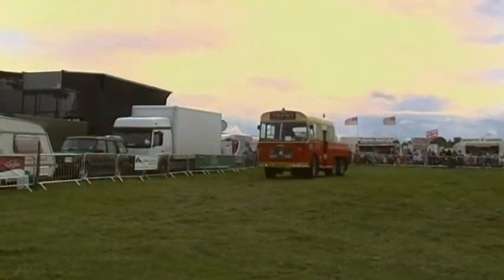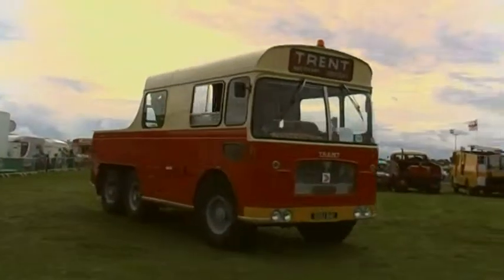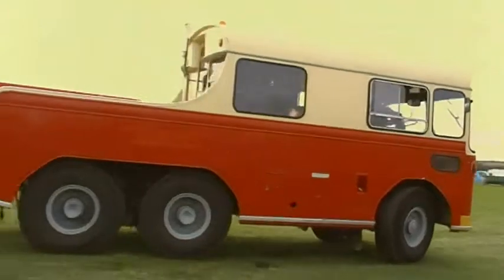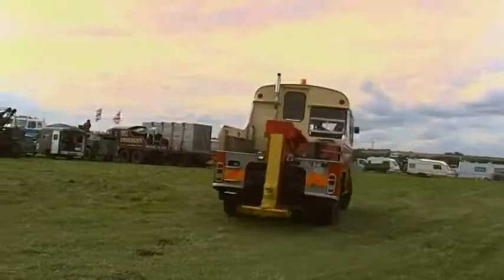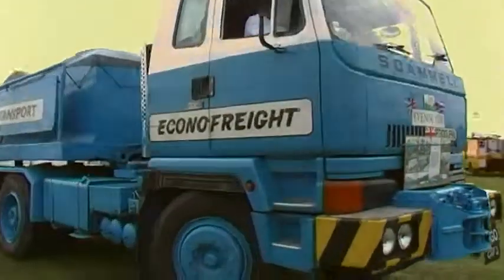Haddenham Steam Rally 2010.wmv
Scenes from the 37th Haddenham Steam Rally which was held on 11th/12th September 2010 near Ely in Cambridgeshire.